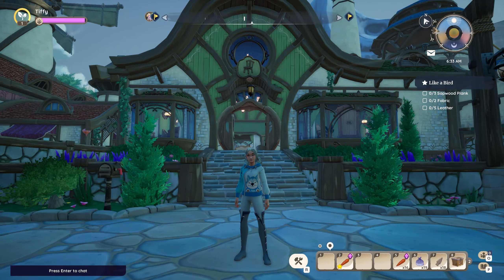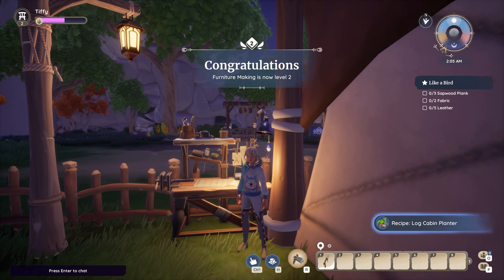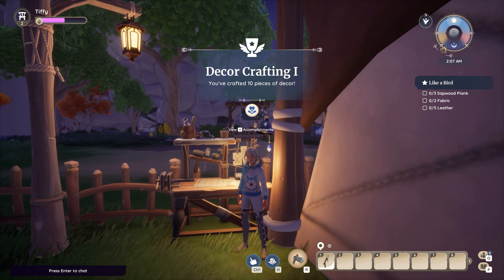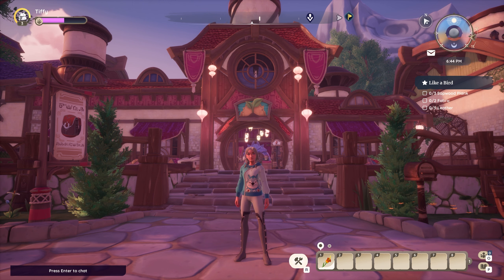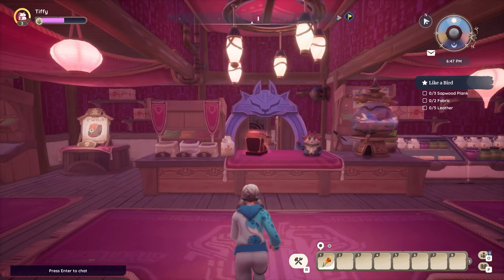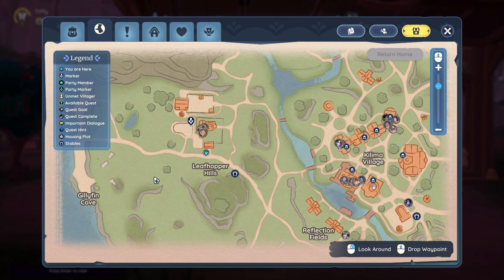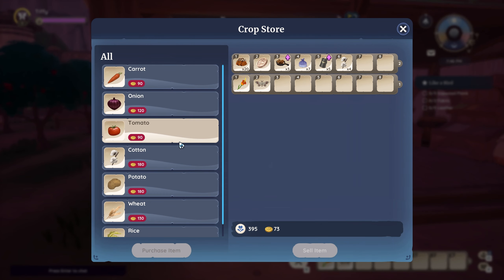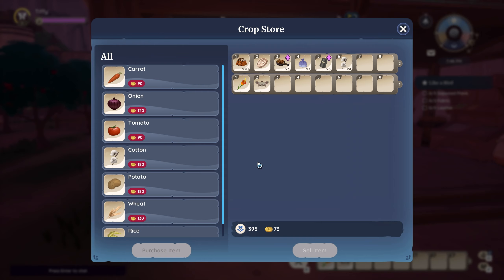Palia How to get LEATHER, FABRIC, and COTTON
Palia how to get leather, fabric and even cotton. You will find yourself needing the leather and fabric to build your glider (Like a Bird quest) and cotton will be needed if you decide to make the fabric yourself on the loom.

0:00 Hello

FABRIC & LEATHER
0:07 Purchase Fabric and Leather
0:16 Purchase Loom

COTTON
0:49 Buy cotton seeds
1:07 Buy cotton (fully grown)

GEAR
Monitor 1: Dell 1440p QWHD 144hz 1ms
Monitor 2: ASUS MG248Q 24" Gaming Monitor, 144Hz
Monitor 3: Huion Kanvas Tablet